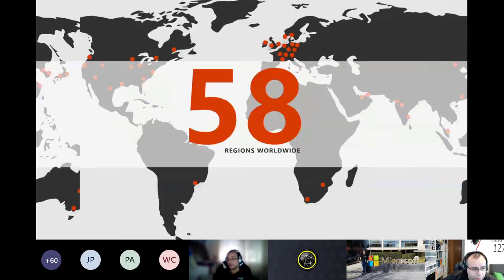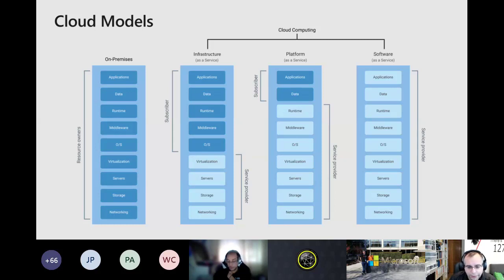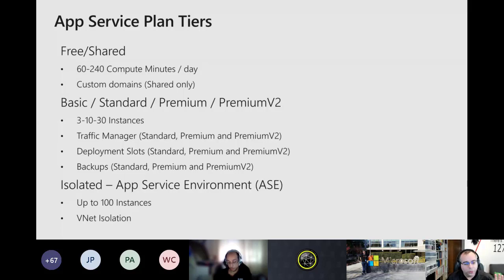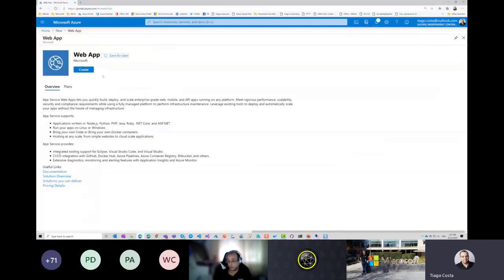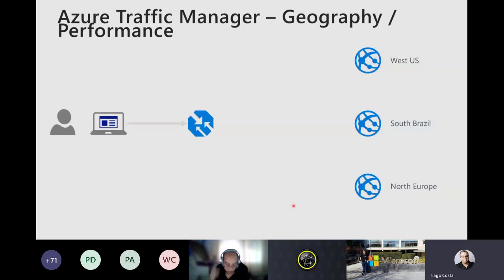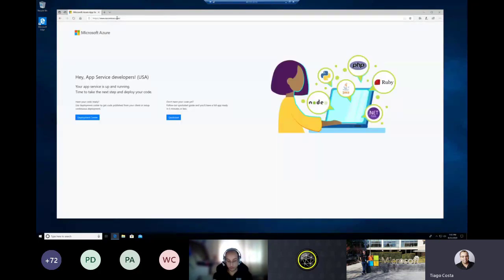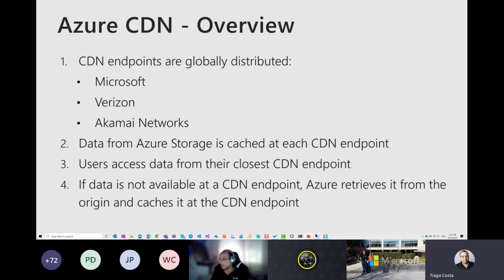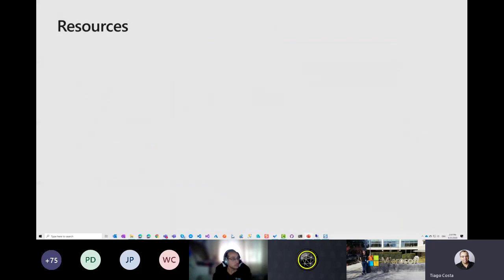Virtual Global Azure Lisbon 2020 - Supercharge your App Service to Global scale